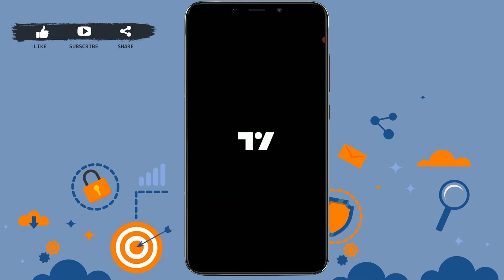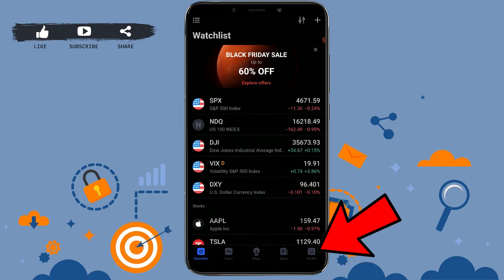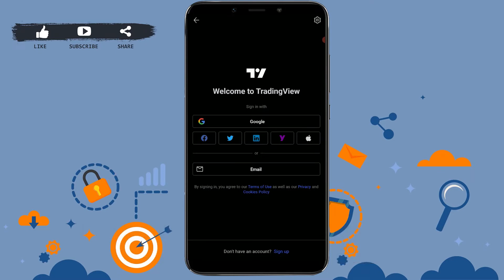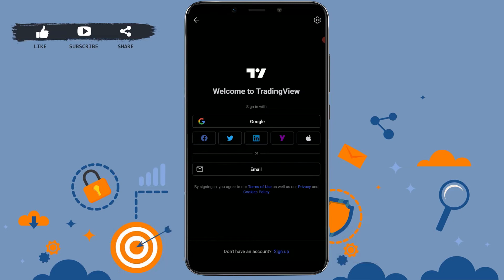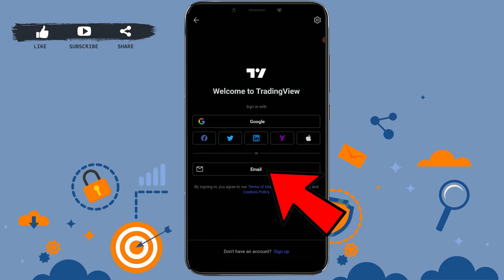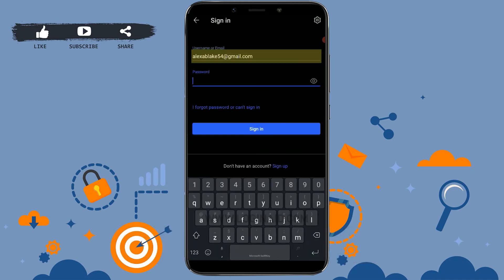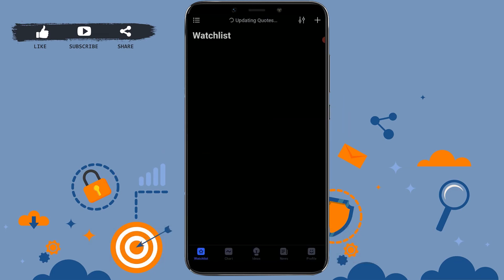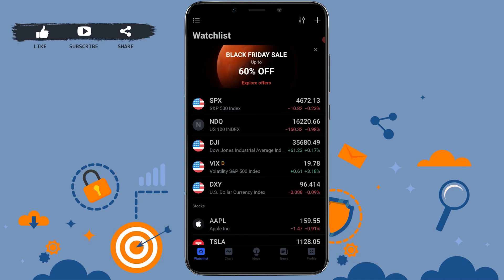TradingView Login 2021 | TradingView Account Login Help | Trading View App Sign In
Watch this video till the end to let know on how you can sign in into the TradingView account in a easy steps.
1. Open application.
2. At the watchlist, tap on ‘Profile’ on bottom right corner.
4. Tap on ‘Sign In’.
You will be logged in into the TradingView Account of yours.